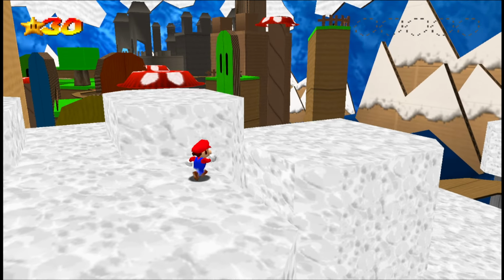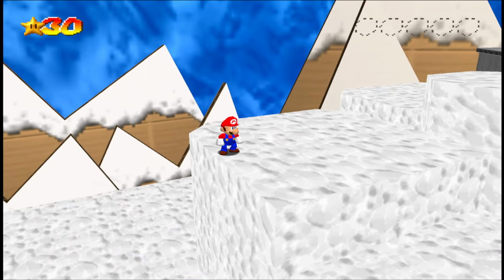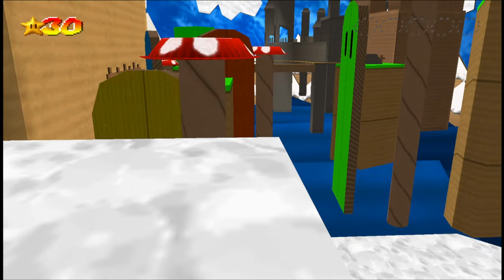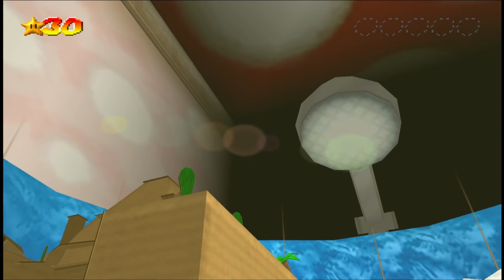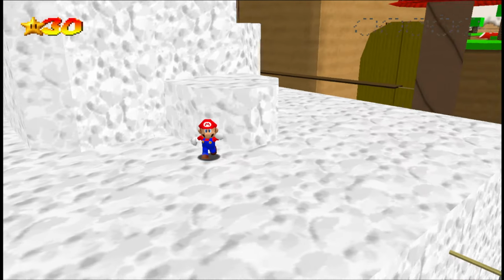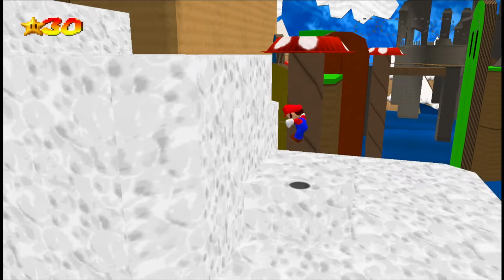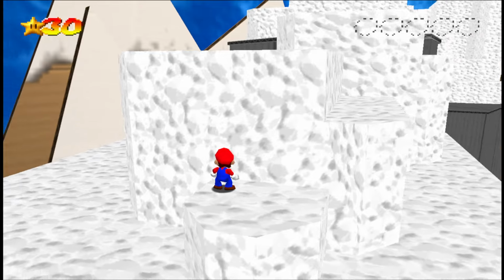NormalReflectionSpecularBump map styrofoam improvement